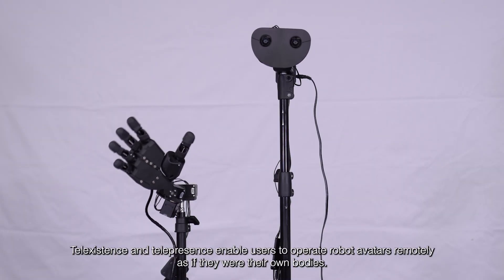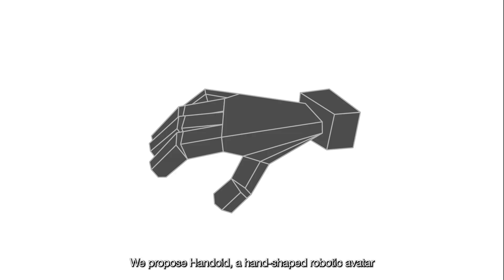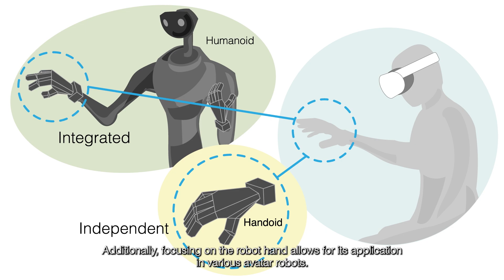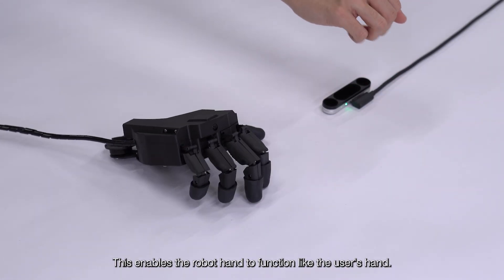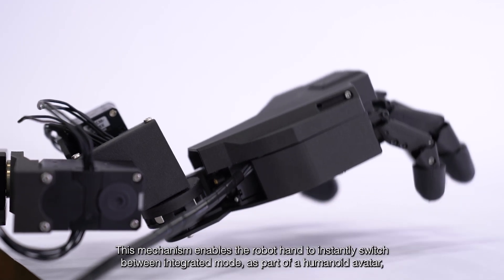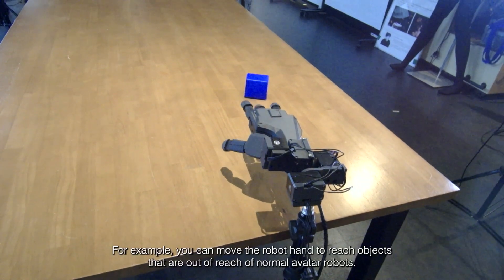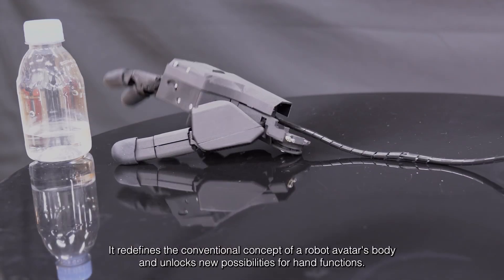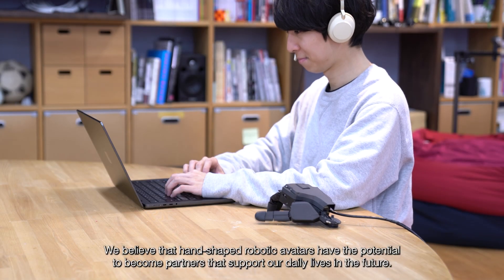Handoid: Inter-morphologic Robotic Hand Avatar for Multi Presence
SIGGRAPH2025 Emerging Technologies

Hideki Shimobayashi
RCAST, The University of Tokyo

Tomoya Sasaki
Tokyo University of Science / RCAST, The University of Tokyo

Eiichi Yoshida
Tokyo University of Science

Credits:
Information Somatics Lab., The University of Tokyo